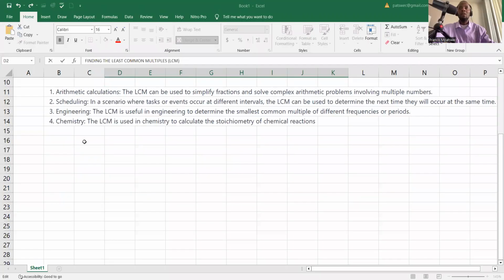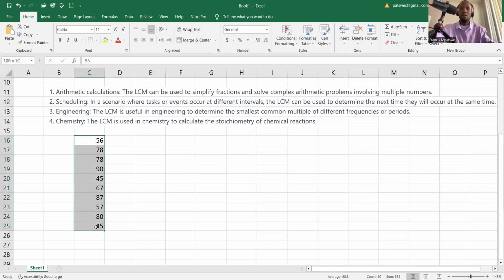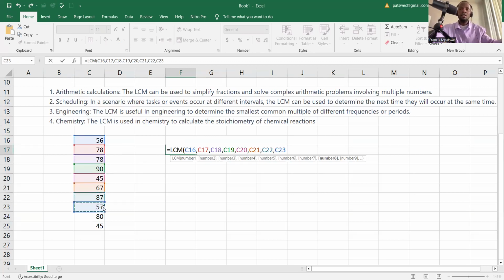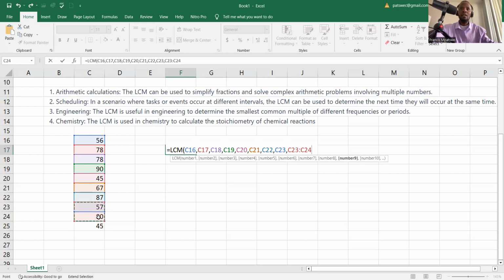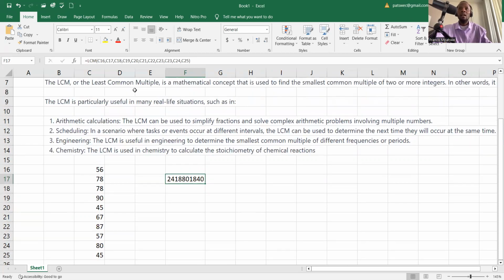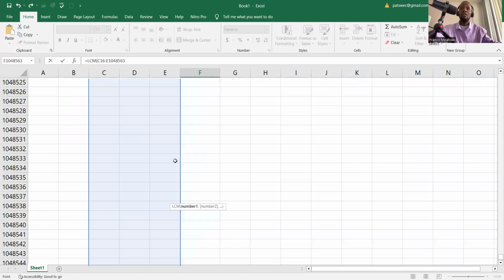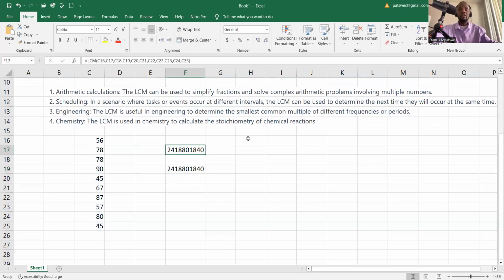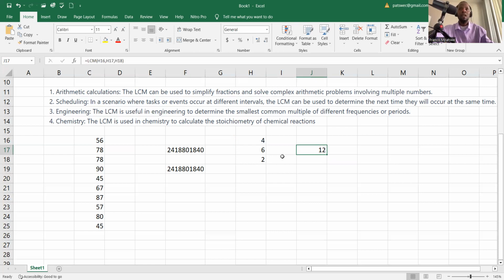FINDING THE LCM OF NUMBERS